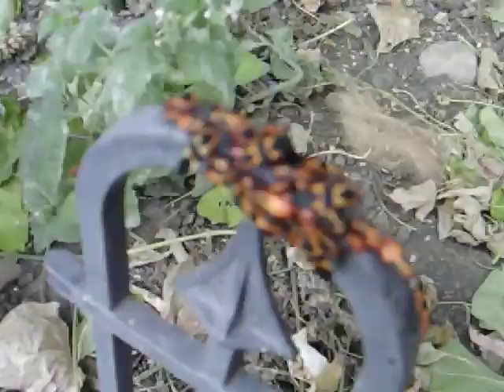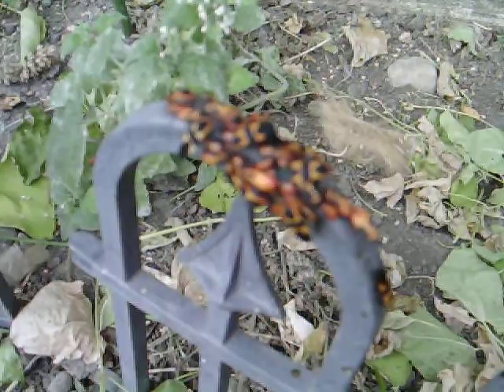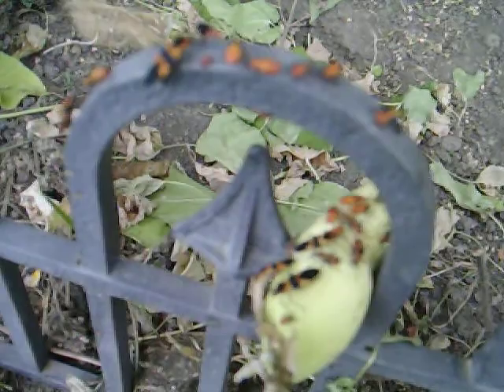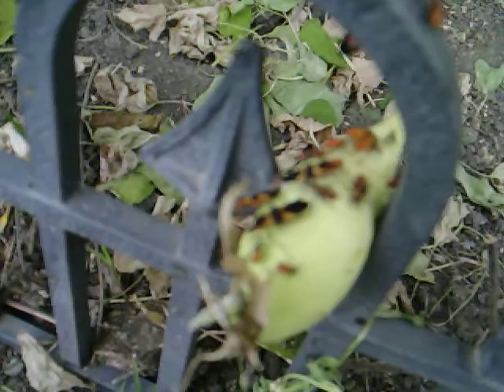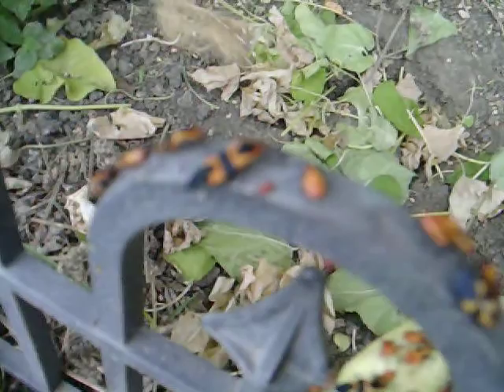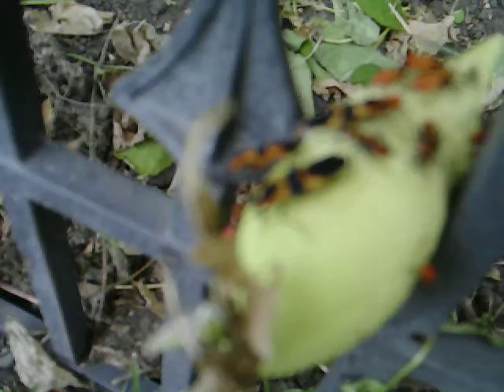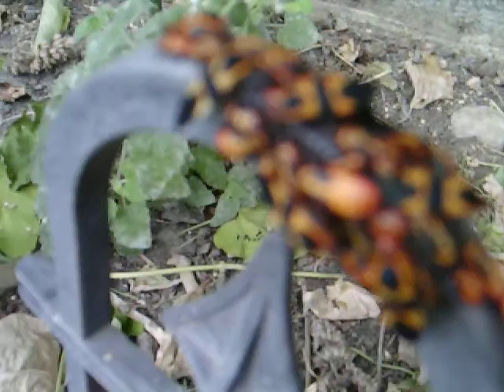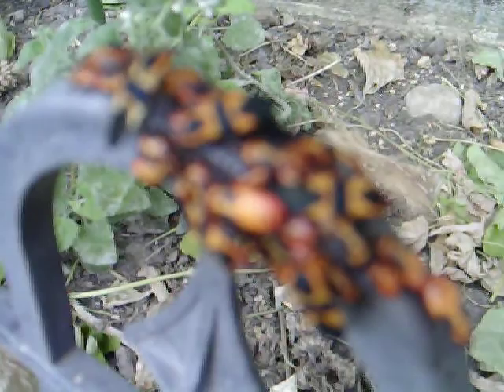Boxelder Bugs (Milk thistle bugs)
I tried to get a clear shot of these bugs but my camera didn't want to cooperate.
Anyway,they are boxelder bugs (milk thistle) and they basically have no predators due to their horrible taste.They only come around when it's very warm and dry.This was recorded at the near end of summer 2010 in September.Now that I look back at this I believe they were telling me of a colder than normal winter ahead.I've lived in this house 23 years now & have never seen so many before.